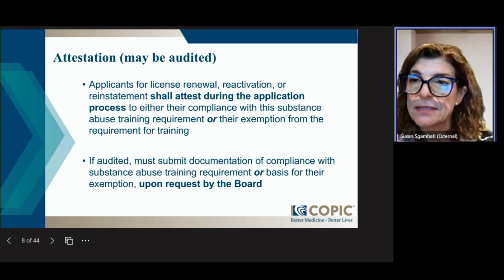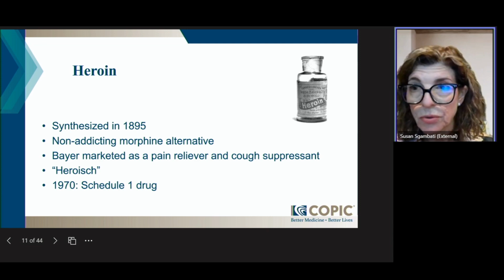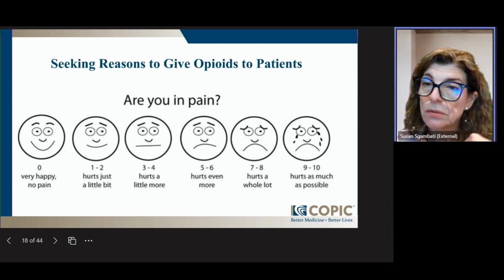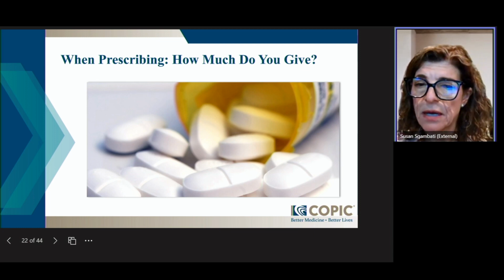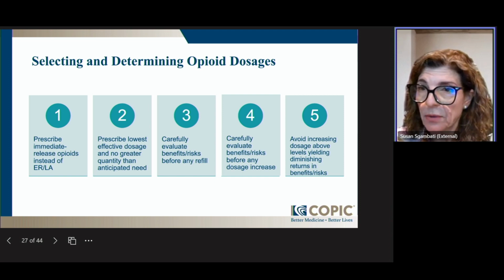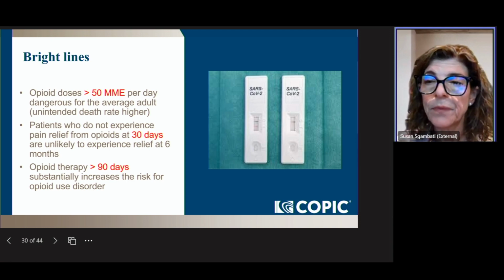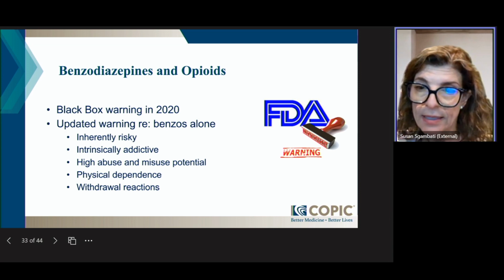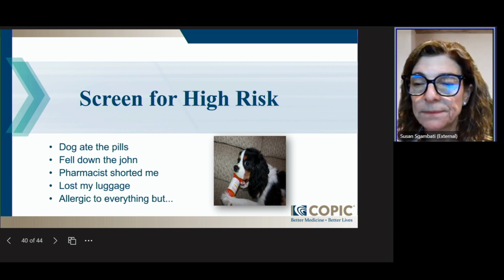Opioid Prescribing for Surgeons 11/8/23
Susan Sgambati, MD, Medical Director, Patient Safety & Risk Management
COPIC